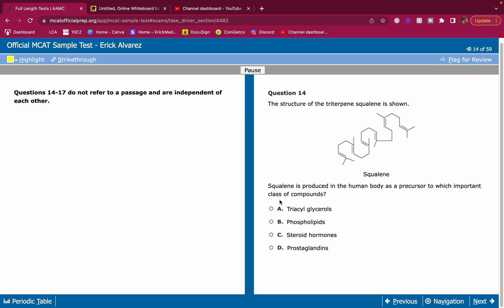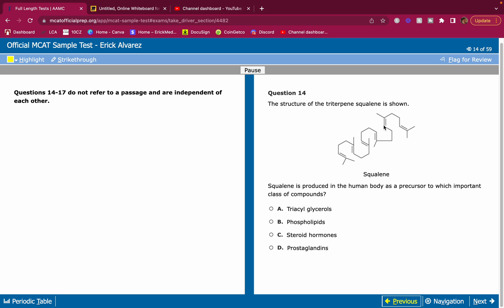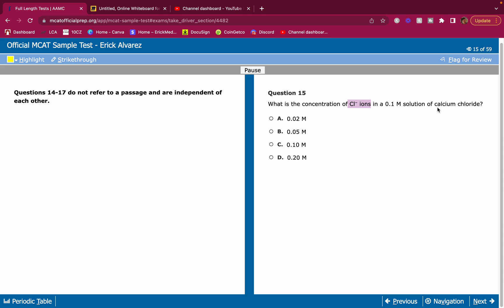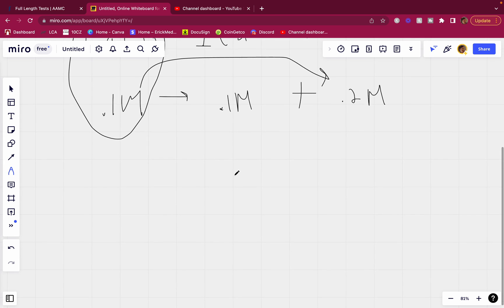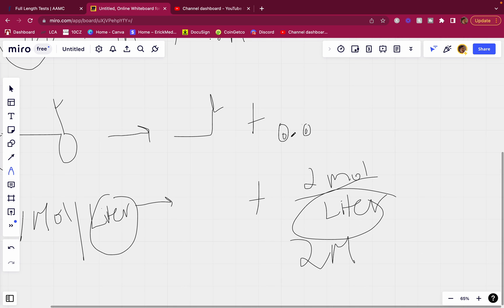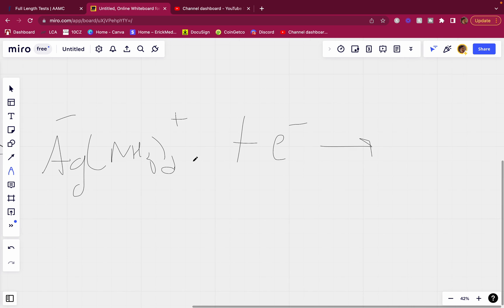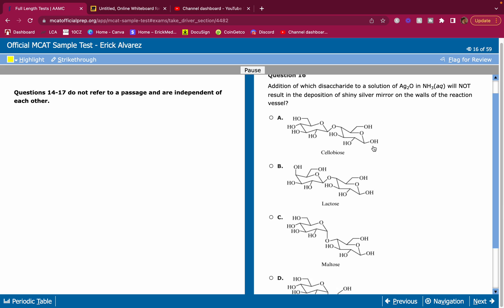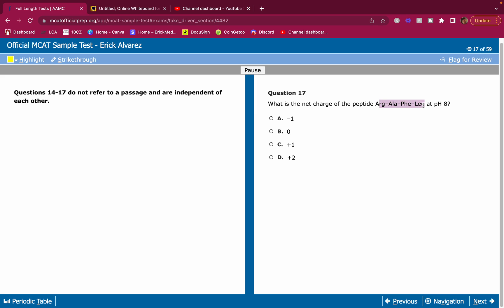Mcat Practice Question TIME | AAMC QUESTIONS | Tips from a 100th% tutor